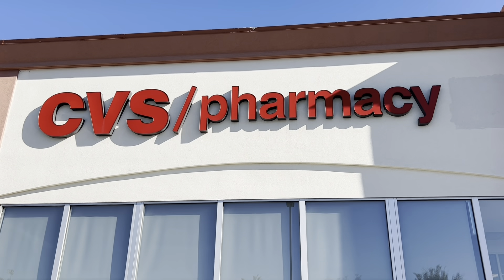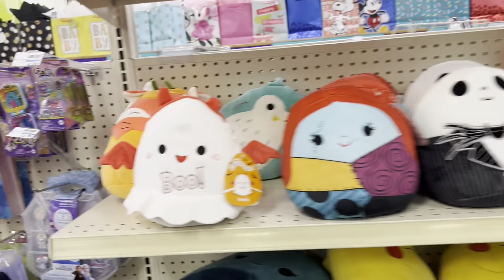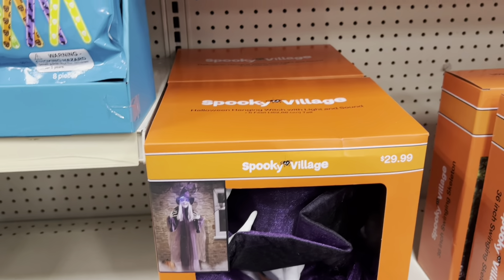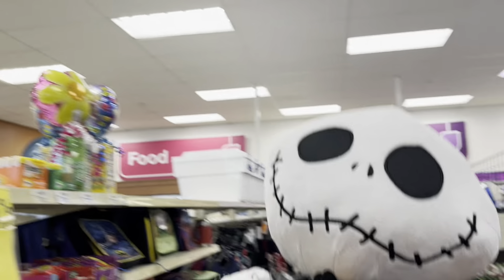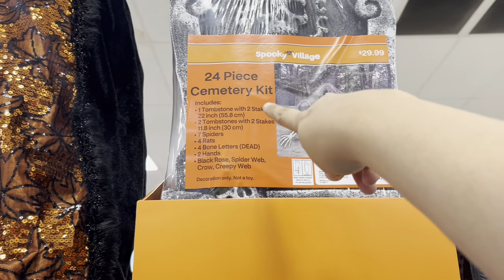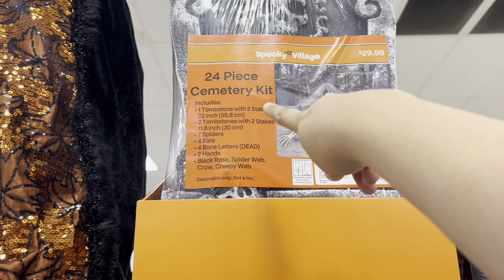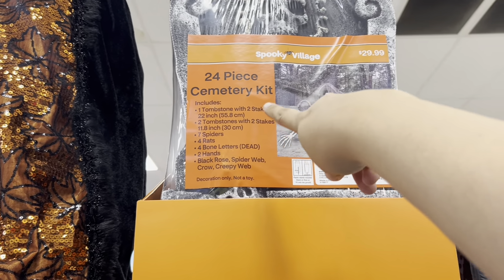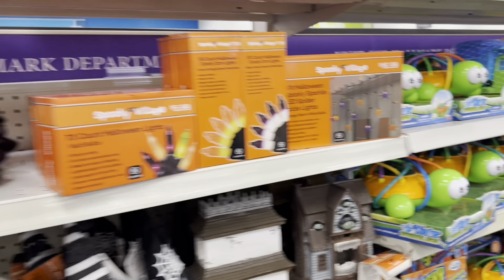CVS Halloween 2023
Hi there! Today I stop by my local CVS and check out their Halloween items. I unfortunately did not find any of the hello kitty dolls that are so popular here. I did not see their 10 ghost pillow either but I did see a lot of cute stuff so come along with me and see what we see! Hope you all have a wonderful spooktacular day!!